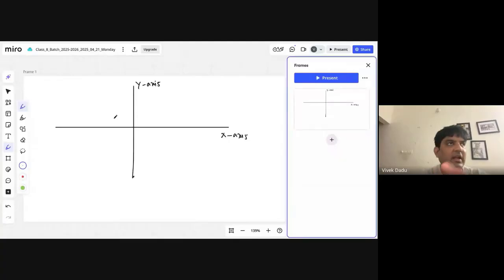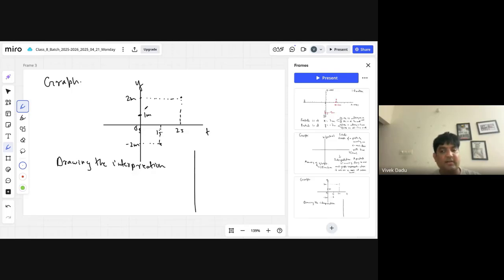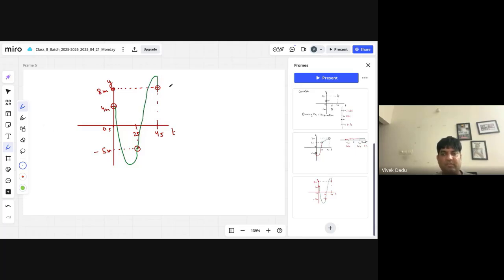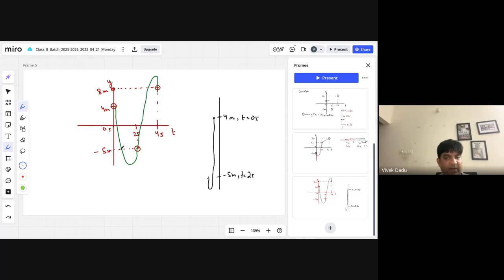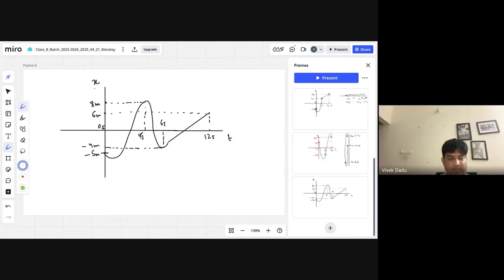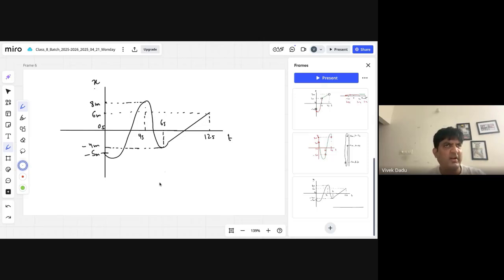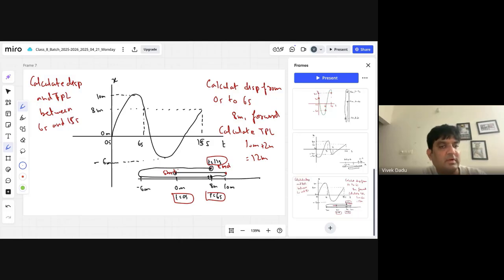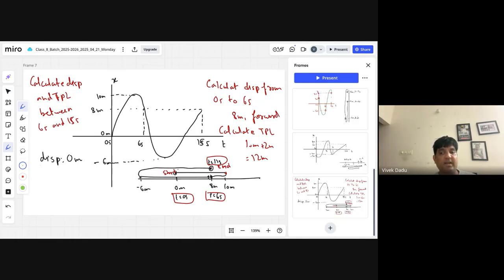Class 8 2025-2026: Physics 8: Curved Graphs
In this class, we practiced interpretation of curved graphs.

Chapters:
0:00 - 18:51 - Concept of Interpretation
18:52 - 31:51 - Question 1
31:52 - 51:22 - Question 2
51:23 - 54:43 - Concept
54:44 - 1:08:04 - Question 3